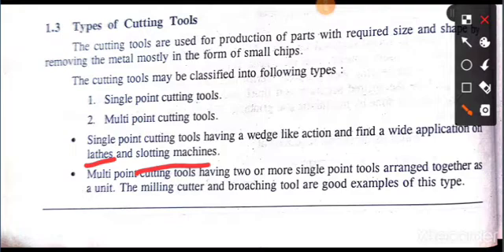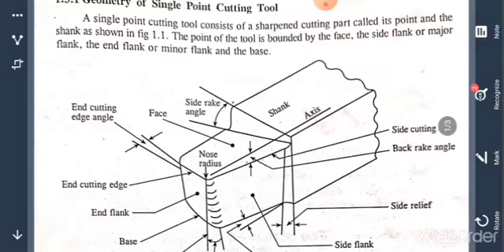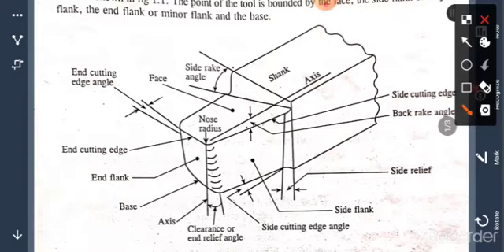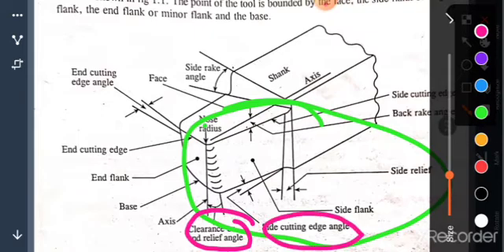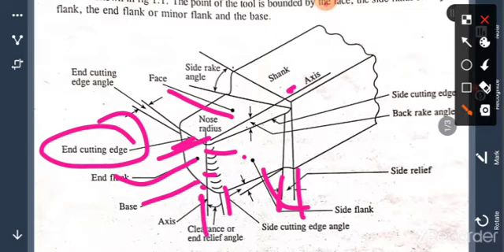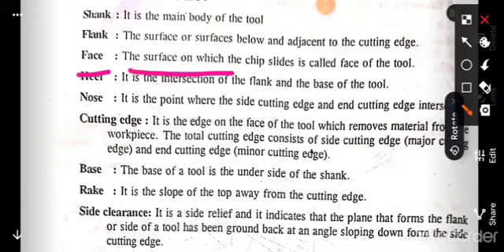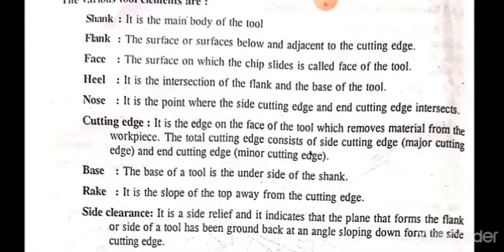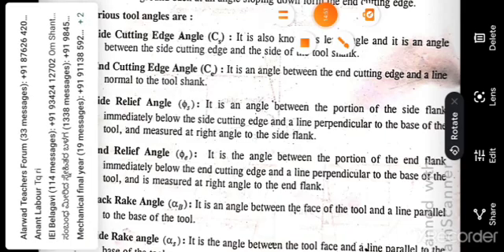Machine tool technology, Introduction single point cutting tool geometry explained